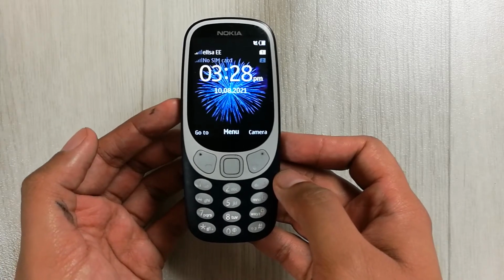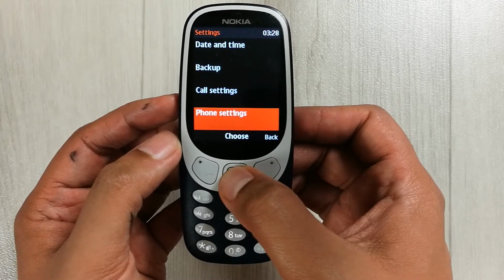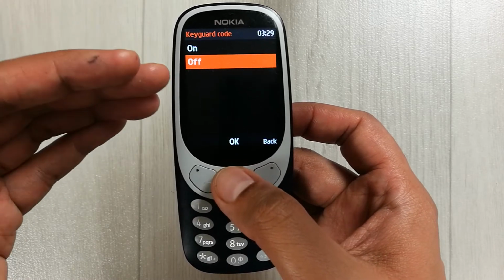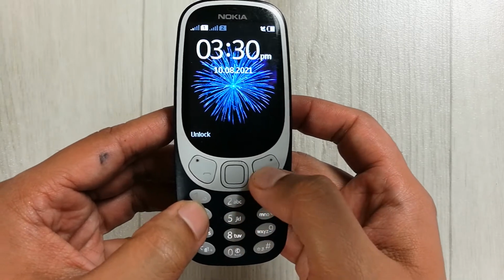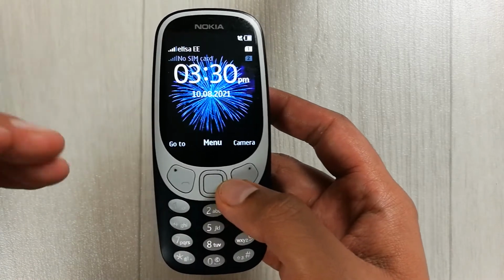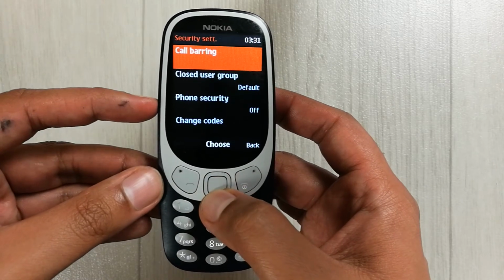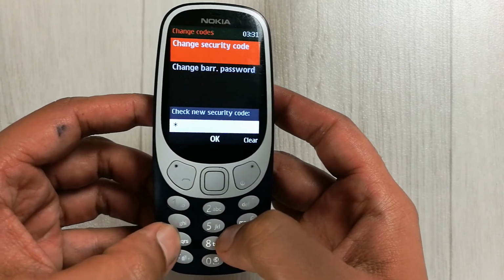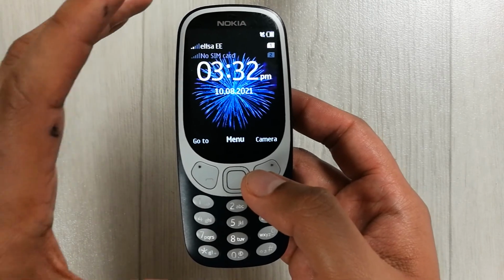Security Code Setup In Nokia 3310 - How to Activate Security Code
Nokia 6300
Nokia 225
Nokia 220
In this video i am showing you how to secure your nokia phone by setting up the security code.